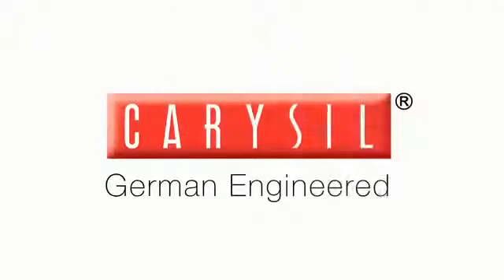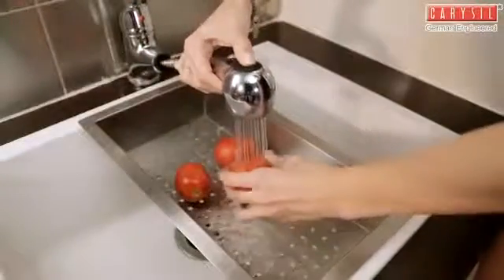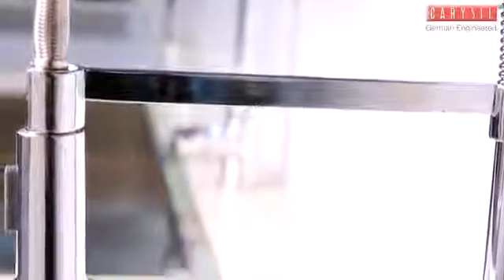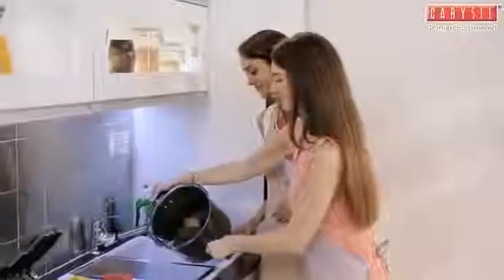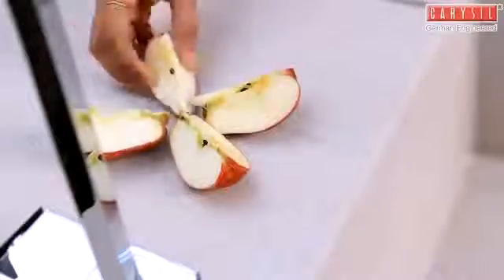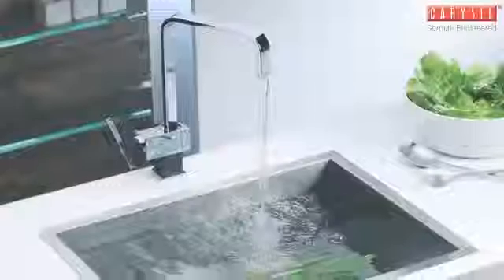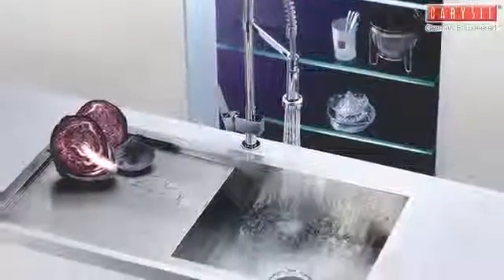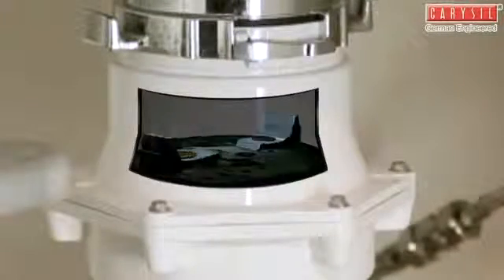Vòi rửa, bồn rửa chén Carysil thiết kế sang trọng tinh tế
Anh Quoc Investment JSC chuyên nhập khẩu chậu rửa chén đá nhân tạo, vòi rửa chén cao cấp, chậu rửa chén cao cấp, bồn rửa chén, bồn rửa bát cao cấp giá rẻ

218A26 Thành Thái, Phường 15, Quận 10, TP. HCM